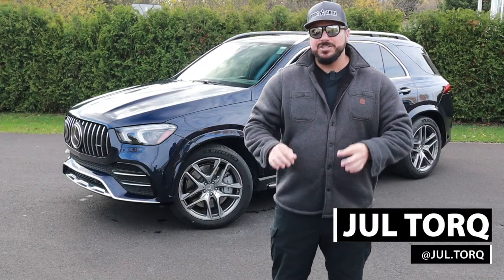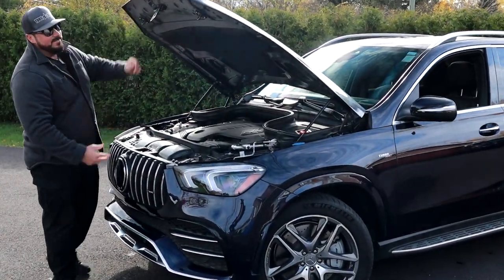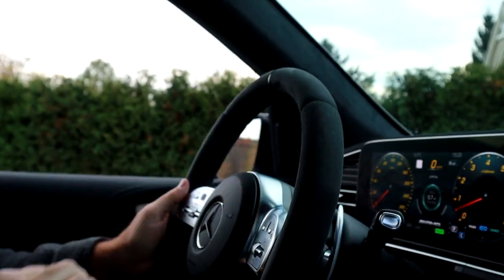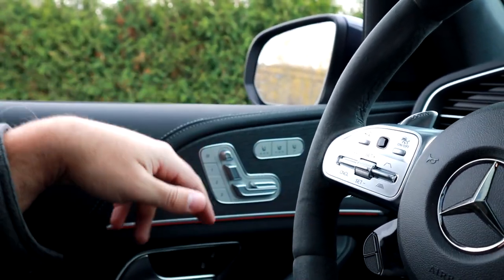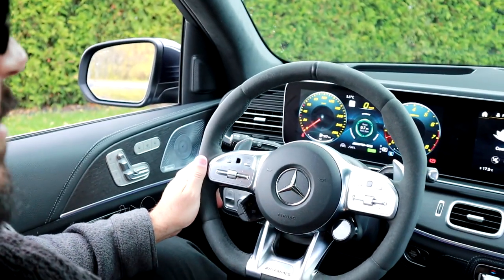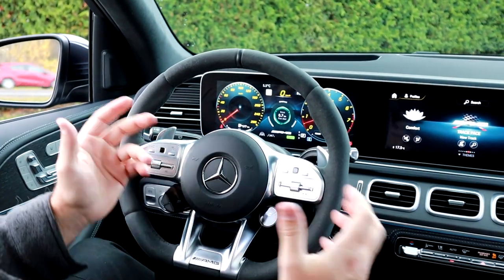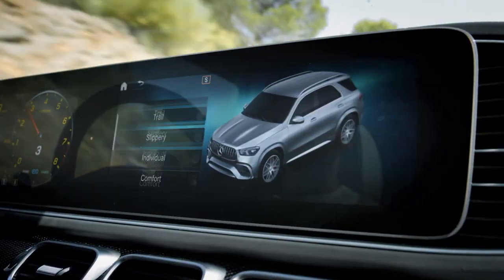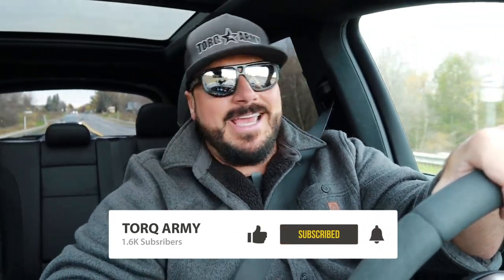2021 MERCEDES-BENZ GLE 53 AMG - REVIEW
Review / Test-Drive of the 2021 MERCEDES-BENZ GLE 53 AMG
BY: JUL TORQ